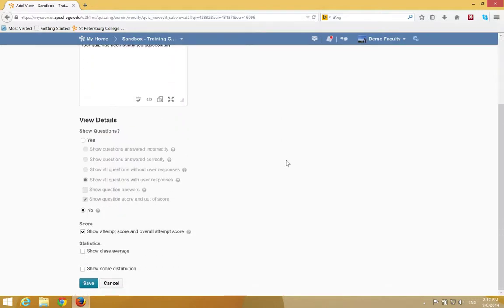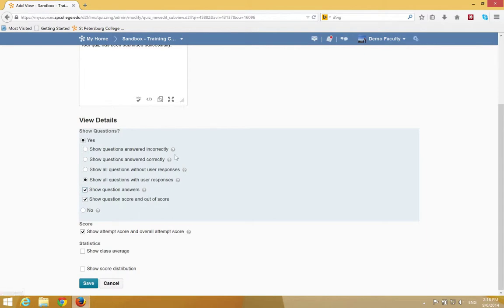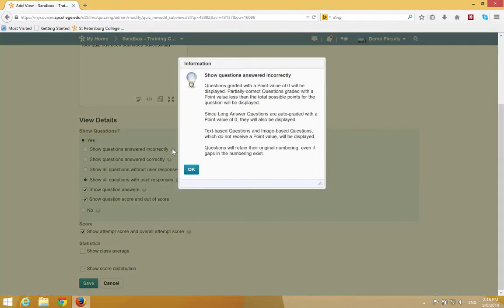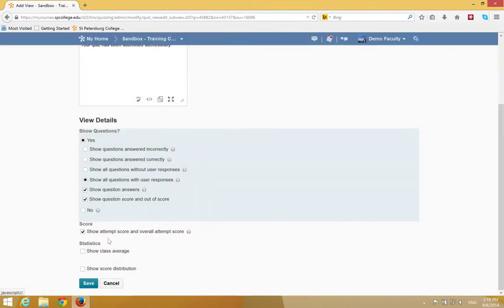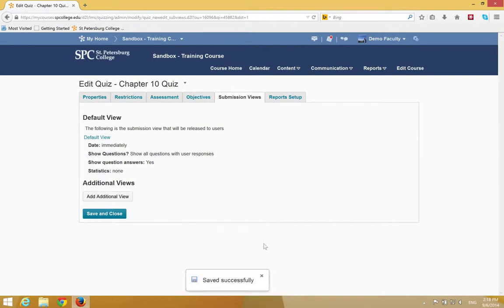Set the Submission Views